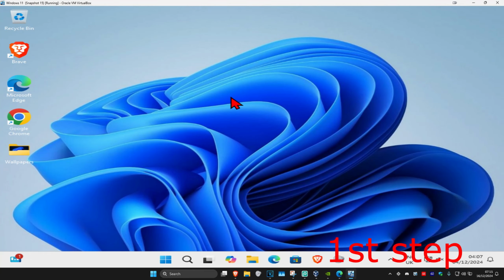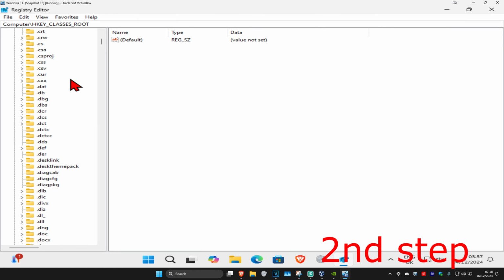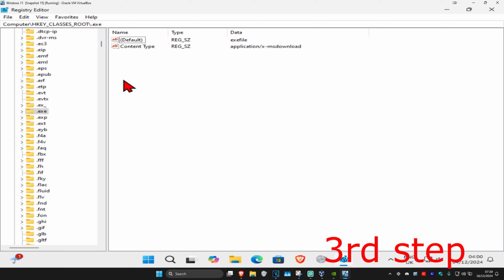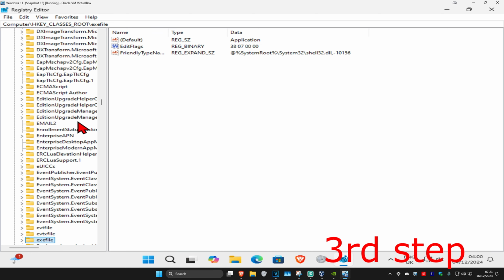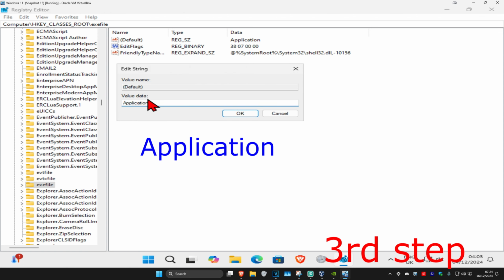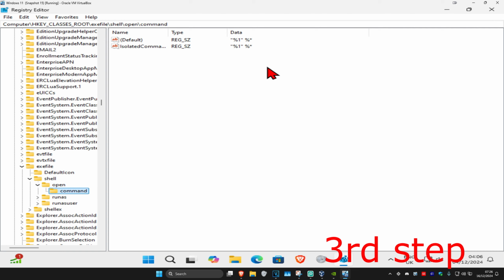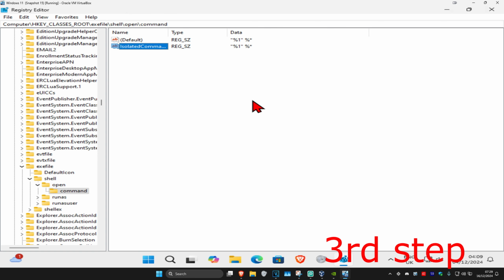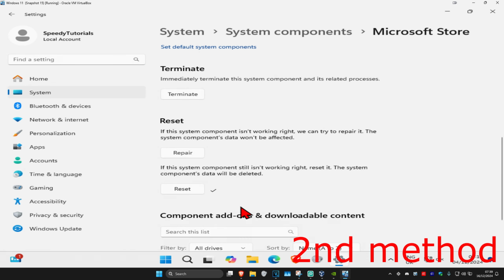How To Fix You'll Need a New App to Open This .Exe File Error in Windows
In this tutorial, I'll show you how to fix the "You'll need a new app to open this .exe file" error in Windows. This error can prevent you from running .exe files, but with a few simple steps, you can resolve the issue and get your applications working again.

Registry Data:
“%1” %*

The Windows Store is an important app for distributing software on Windows 10, but sometimes it doesn't work as expected. One common issue is the error message: "You’ll need a new app to open this ms-windows-store," which prevents the store from launching. This is usually due to missing or corrupted files.

Issues addressed in this tutorial:
you'll need a new app to open this
you'll need a new app to open this steam
you'll need a new app to open this ms-wpc
you'll need a new app to open this ms-get-started
you'll need a new app to open this microsoft-edge stuck on screen
you'll need a new app to open this .exe file
you'll need a new app to open this steam windows 11
you'll need a new app to open calculator
you'll need a new app to open this calculator